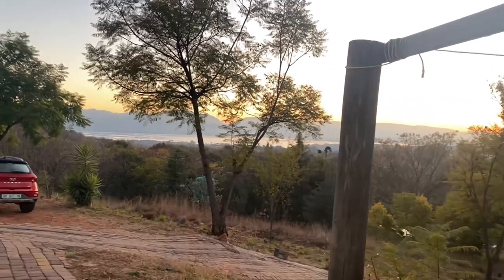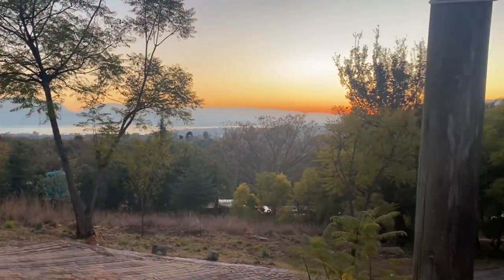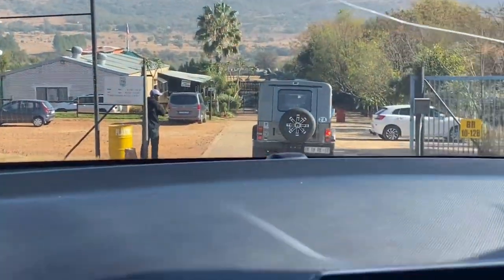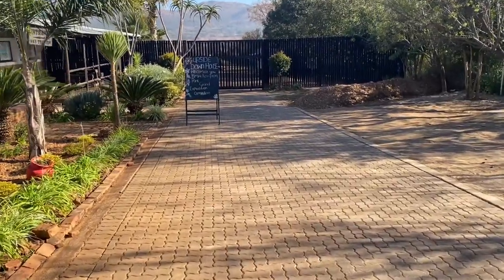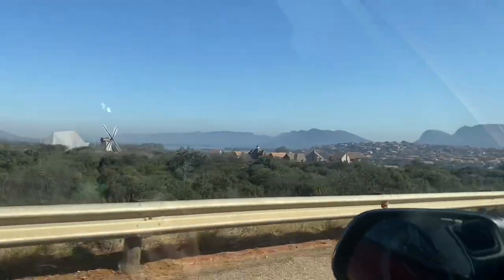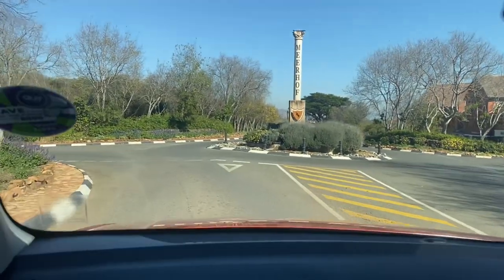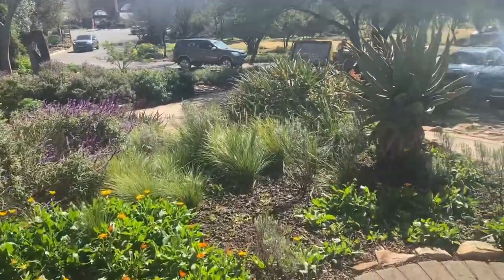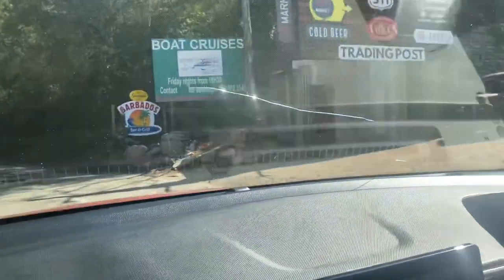Daily vlog. Hartebeest Dam. African Swiss. Upside Down house. The Windmill Restaurant.